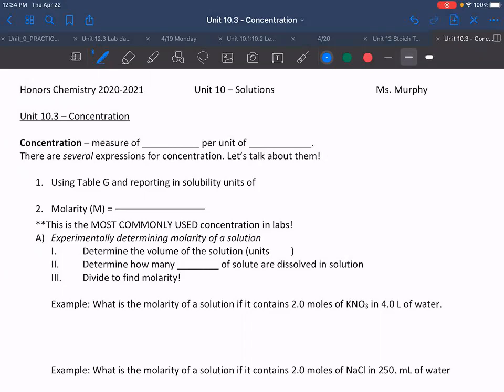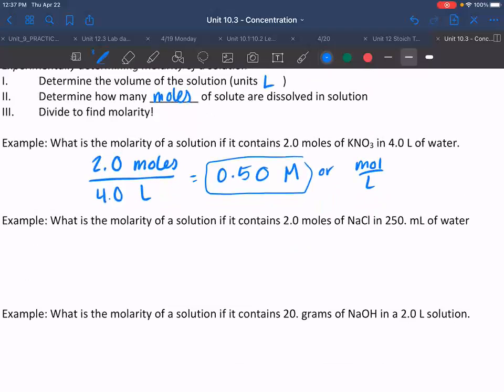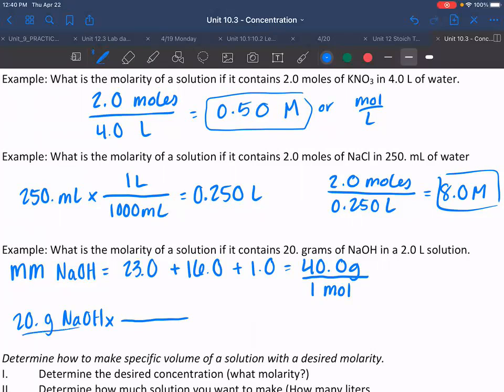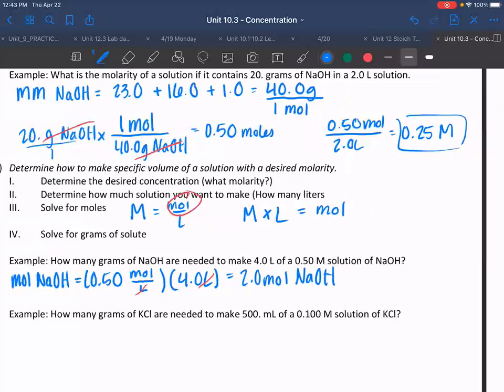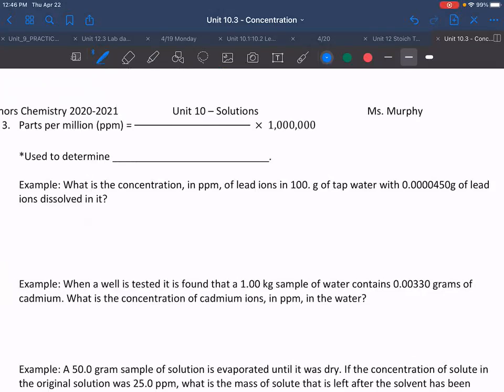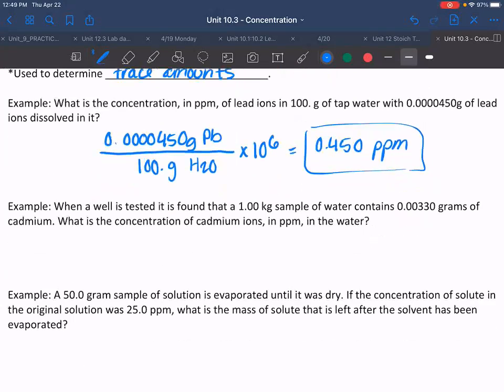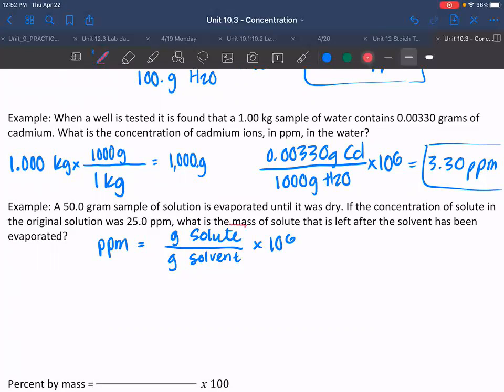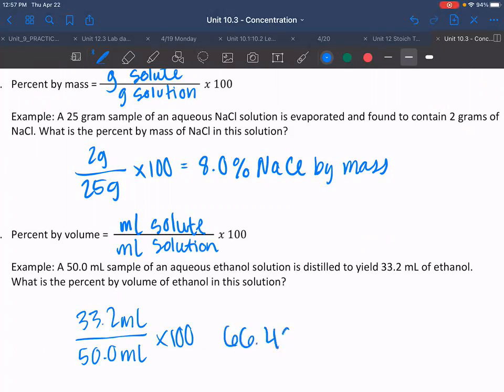Unit 10.3 - Concentration